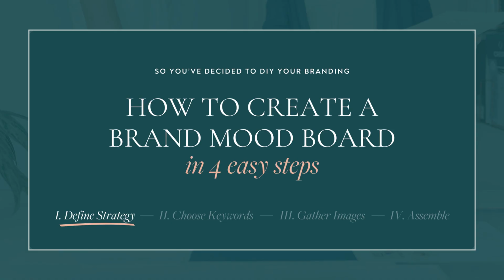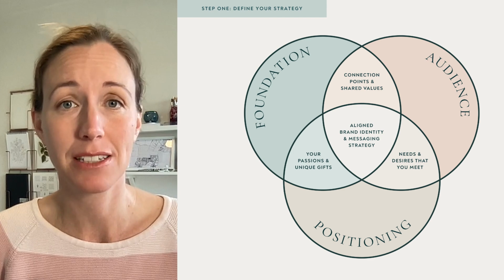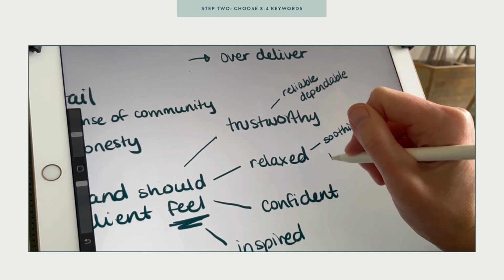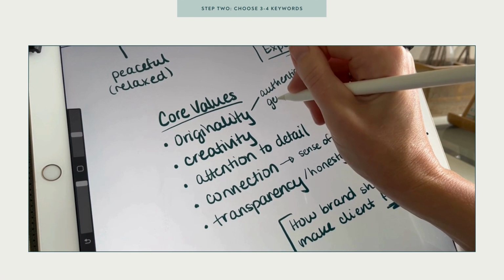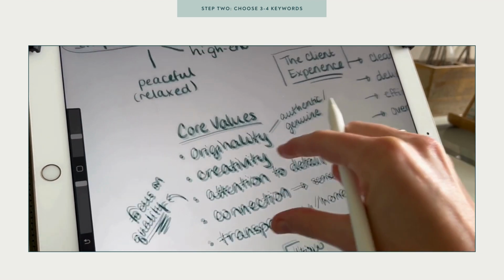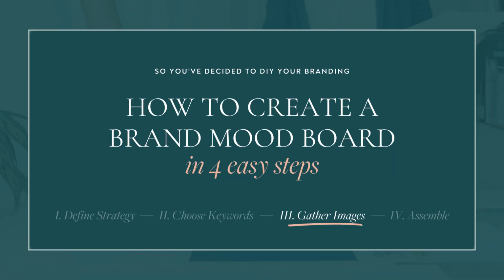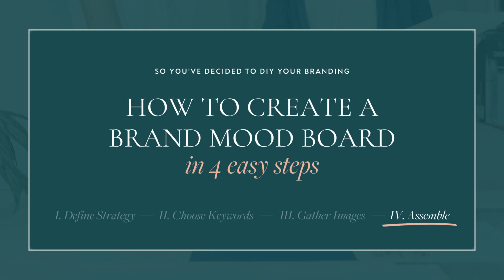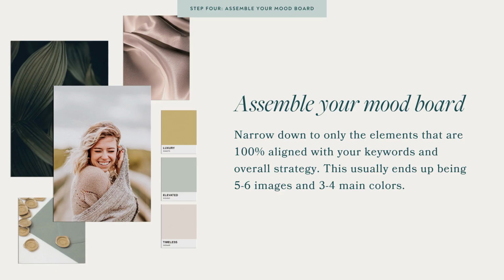How to create a Mood Board for your Branding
Do you find yourself staring at a blank screen, struggling to bring the design ideas in your head into reality? or worse... You've got 87 tabs open and no clue how to organize what inspires you?

If you're a small business owner who has weighed the different options for branding your business and decided on the DIY route, this video is for you.

Creating a mood board helps you define the creative direction, or "look and feel", for many design projects, from branding and interior design to planning a wedding. An integral part of my brand design process, mood boards are the springboard from strategy to design. This video covers the essential steps to create a mood board that brings clarity to your branding process.

00:31: What we'll cover in the video
00:40: What a mood board is
01:08: Step One: Define you strategy
02:08: Step Two: Choose 3-4 keywords
02:48: Step Three: Gather images
03:34: Step Four: Assemble your mood board
04:18: Why strategy is so important
04:41: Intro to Design Aligned brand strategy course